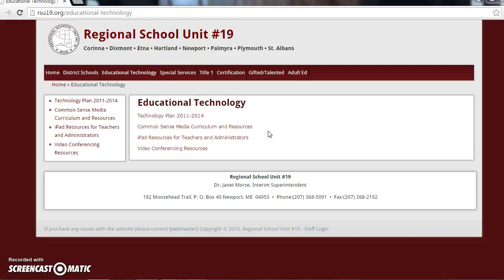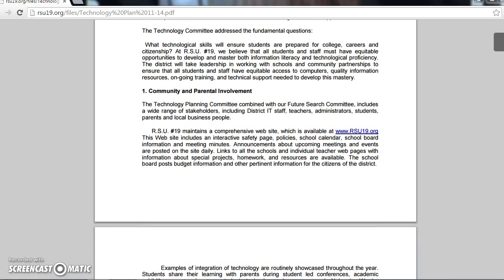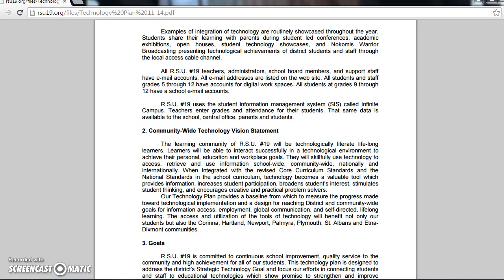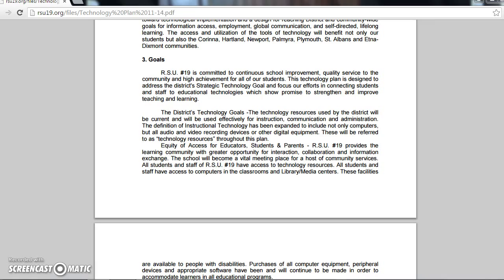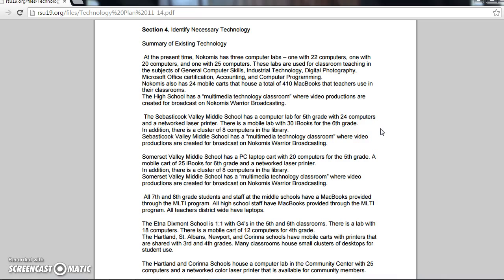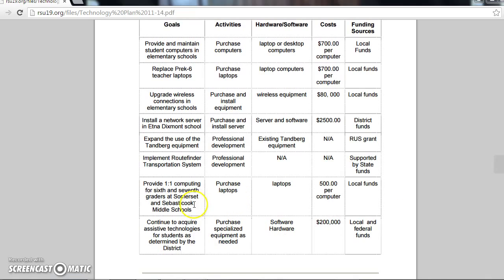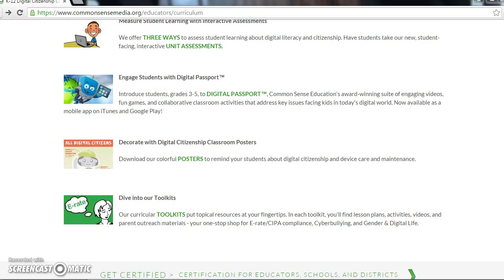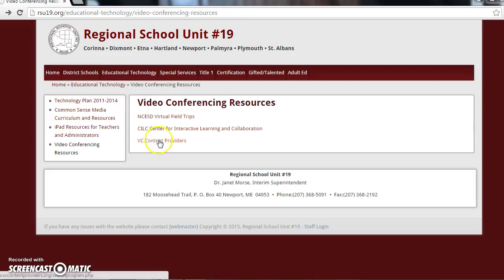Module 2 Discussion: Review of District Technology Website